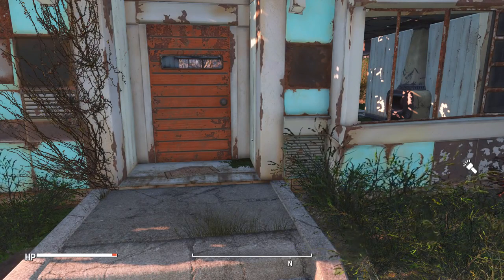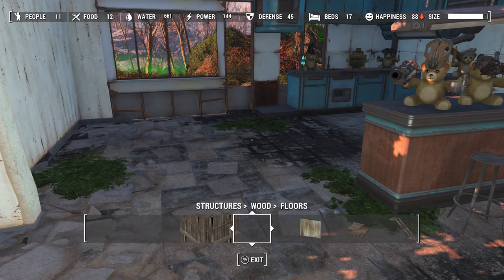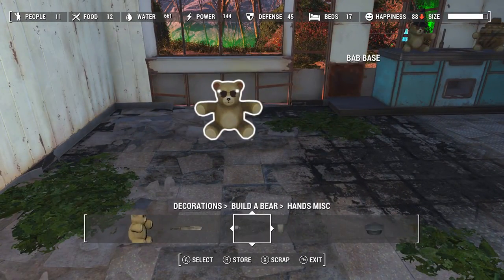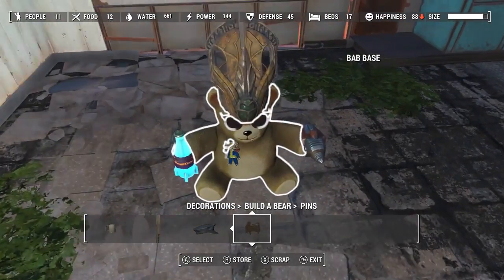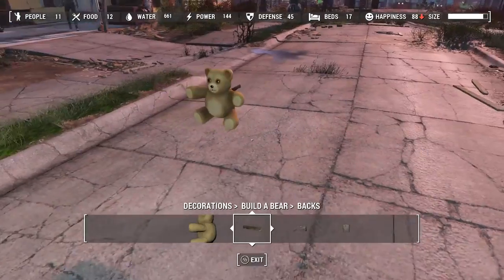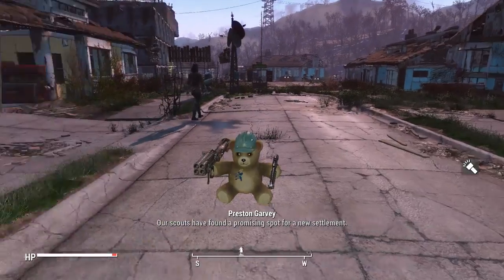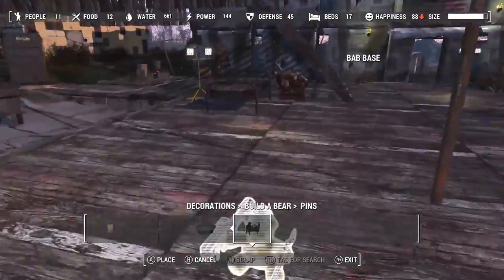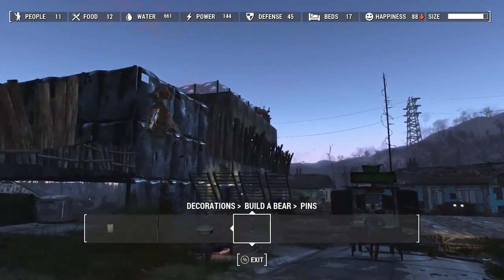Fallout 4 WBAB Demo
Demo Vid for Wasteland Build A Bear Nexus Page My mic sucks. Bleh.

Will upload the mod sometime early to midday friday.

COMON PEOPLE! If you don't like this you're a commie.